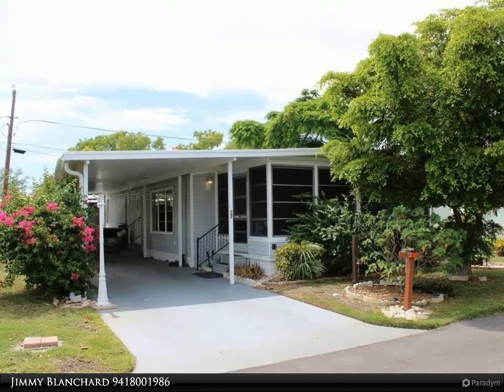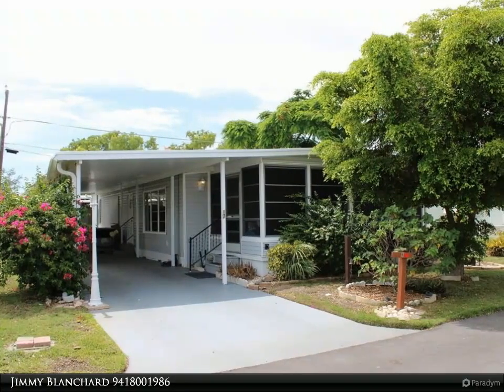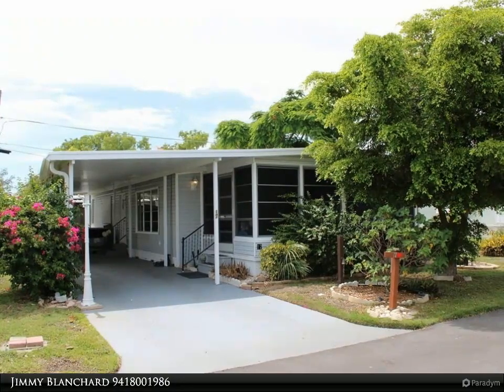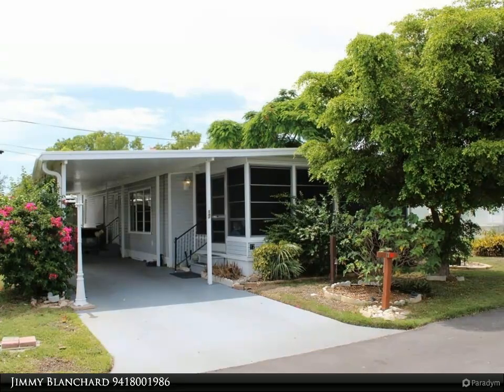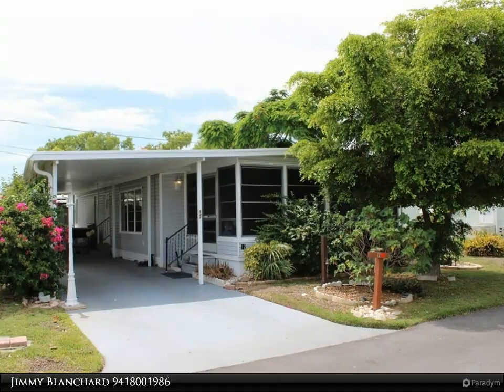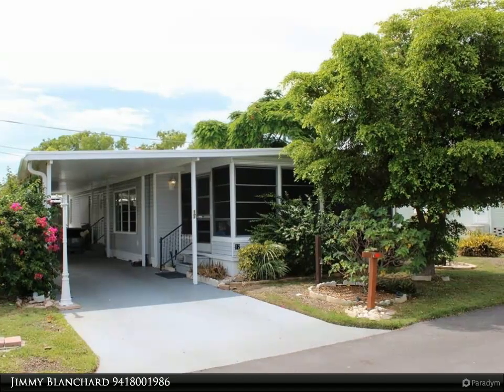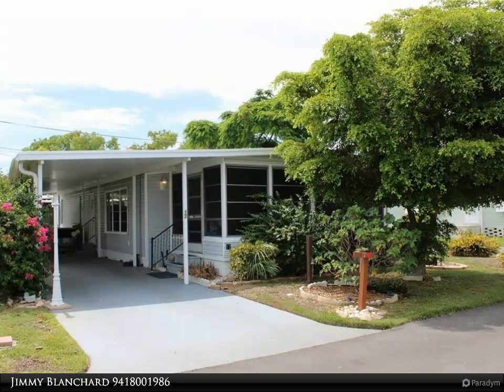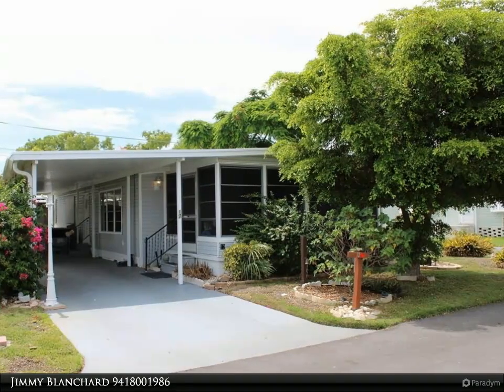17 Garden Drive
Welcome to your dream home in the highly sought-after community of Garden Cove in Fort Myers! This exceptional turnkey mobile home offers a comfortable and convenient lifestyle, boasting 2 bedrooms, 2 bathrooms, and a generous 1,152 square feet of living space. Step inside and be greeted by a bright and airy open floor plan, designed to maximize both space and functionality. The inviting living area provides the perfect space for relaxation and entertainment, while large windows allow natural light to flood the interior, creating a warm and inviting ambiance. Neutral tones and tasteful finishes throughout the home provide a timeless backdrop for your personal style and décor. Retreat to the spacious master bedroom, offering a tranquil sanctuary to unwind after a long day. Complete with a private en-suite bathroom, you'll find comfort and convenience at every turn. The second bedroom is equally inviting, perfect for guests or as a versatile space to suit your individual needs.

*There are some soft floor issues in the Primary Bathroom caused by hurricane Ian and a mold inspection has found minor issues in the second bathroom.

2 full bath

Jimmy Blanchard
United Real Estate Infinity